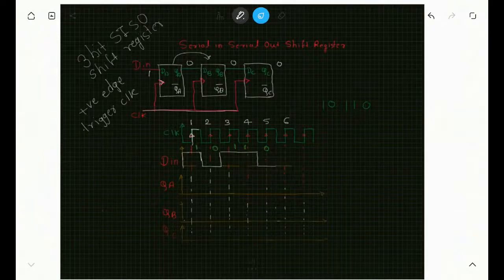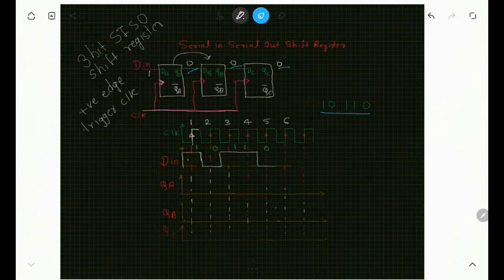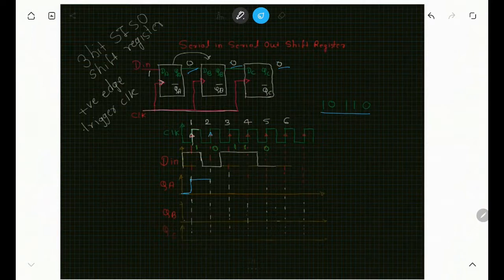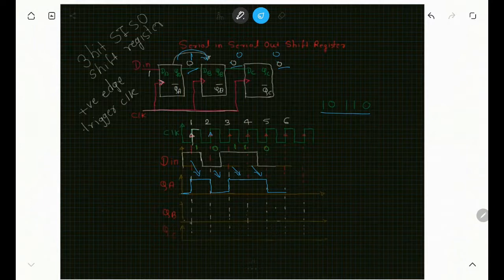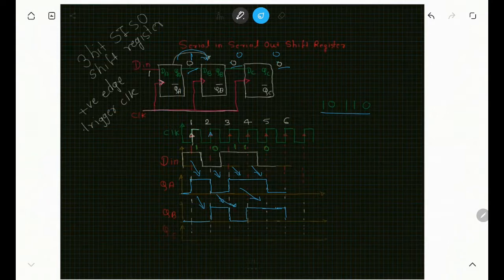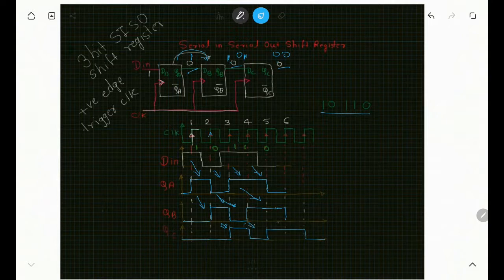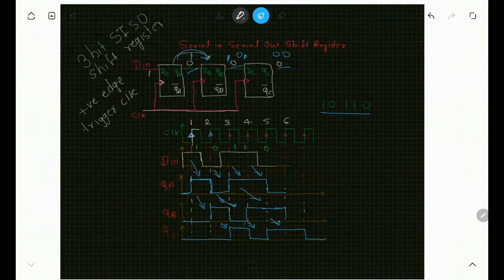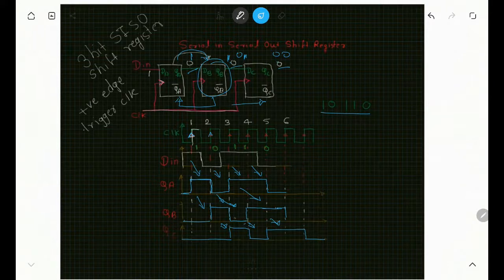Serial in Serial Out Shift Register - By Mrs. V. S. Gaikwad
Serial in Serial Out Shift Register